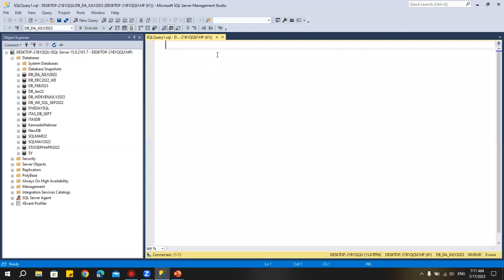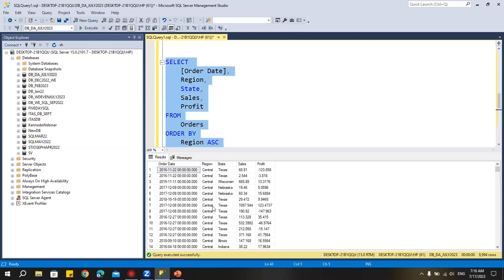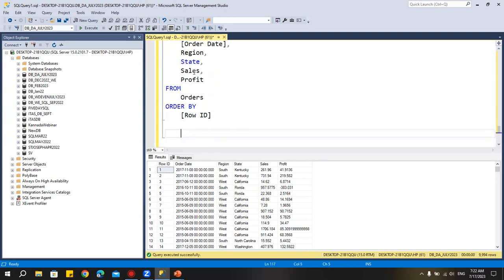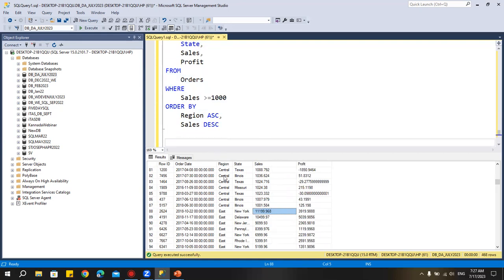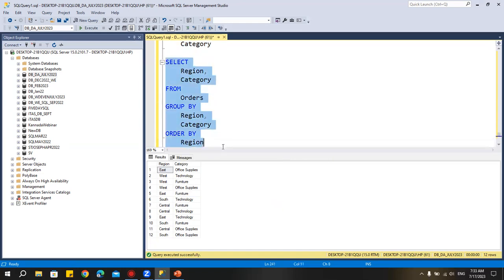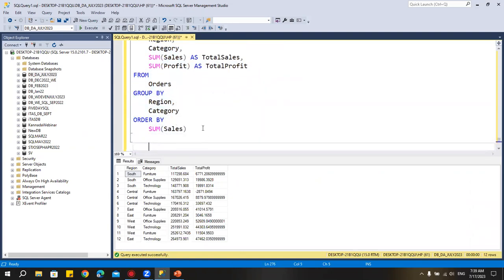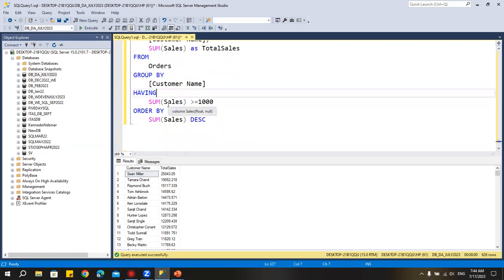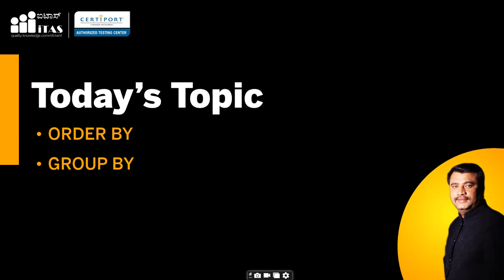DATA ANALYTICS WITH CAREER GUIDANCE - SQL SERVER - DAY 04 - ORDER BY, GROUP BY